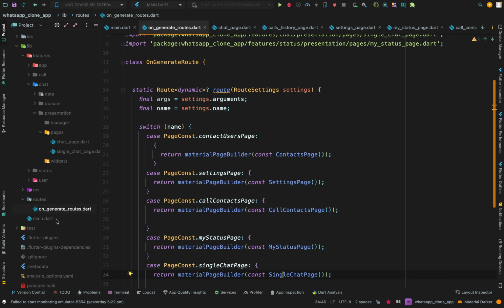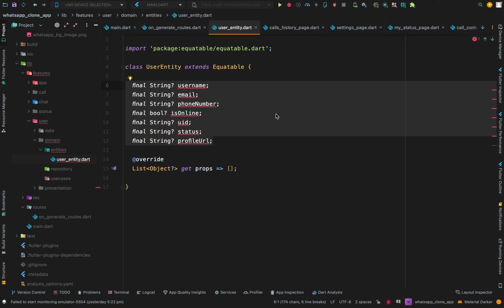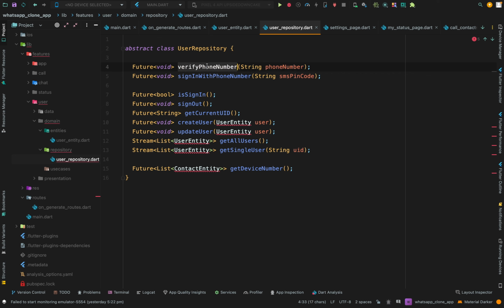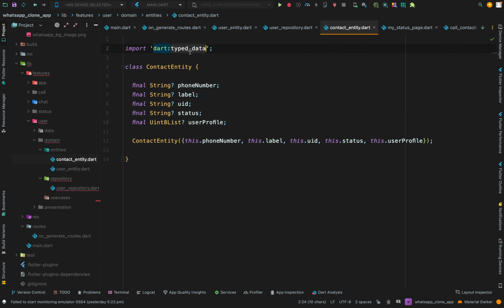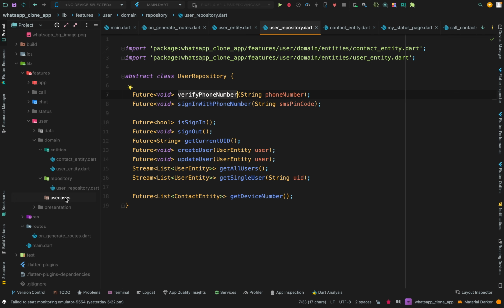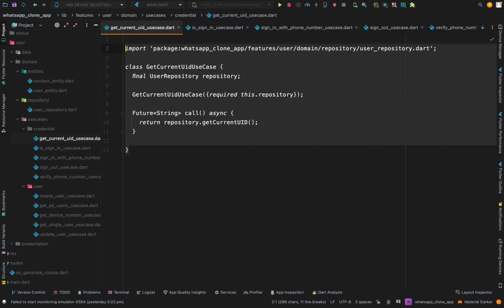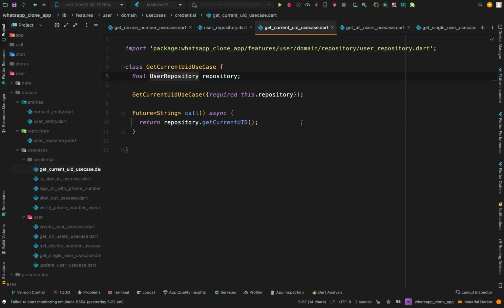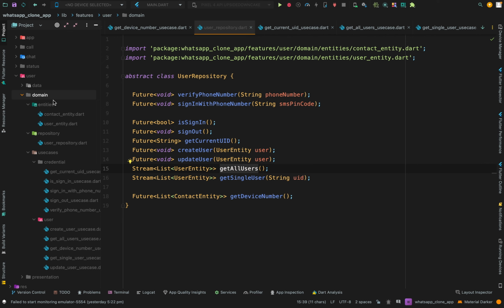WEEK 4 | WhatsApp Clone Clean Architecture User Domain Layer | Flutter & Firebase Developer Bootcamp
Hi Everyone!
Welcome to the 5th video of WEEK 4 of Flutter & Firebase Developer Bootcamp. In this part, we will finally start working on Domain Layer of User Feature of our WhatsApp Clone Clean Architecture. We will understand and implement Entities, Repositories, and UseCases in TDD Clean Architecture Structure for User Feature.